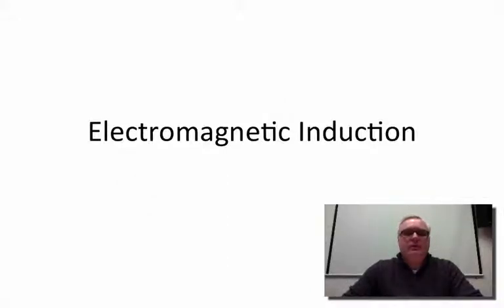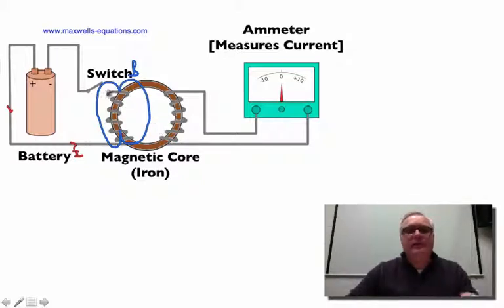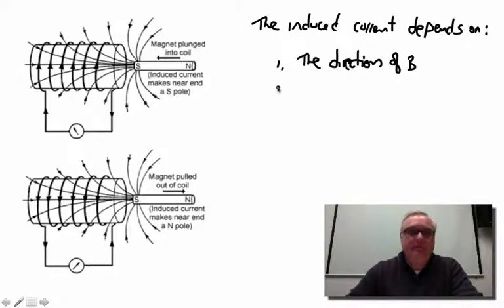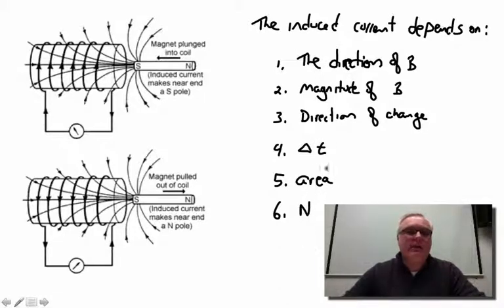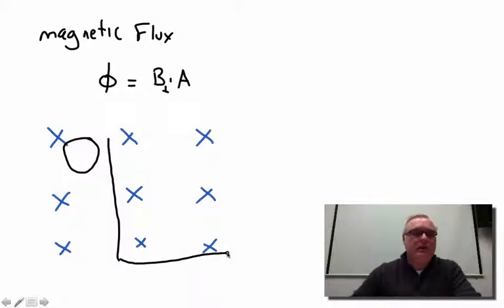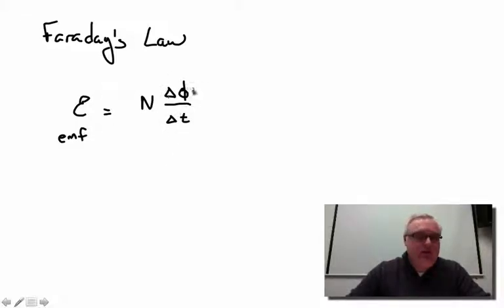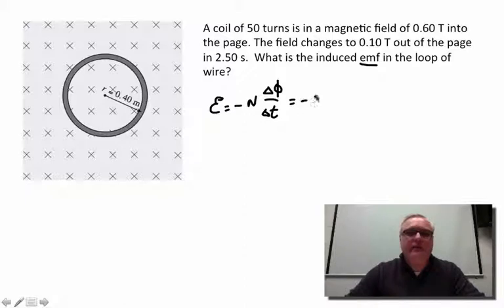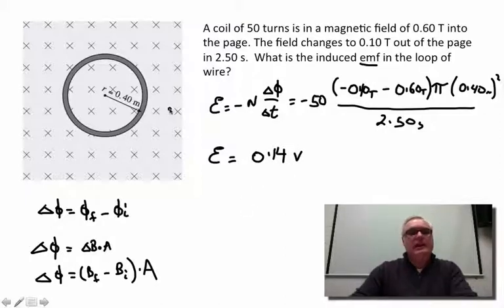Induction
Electromagnetic Induction